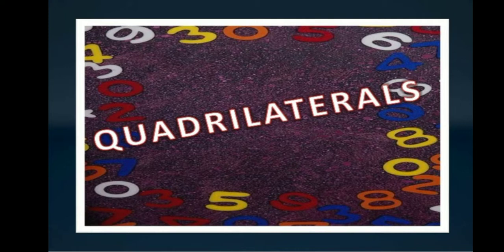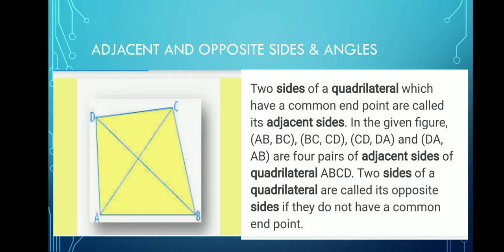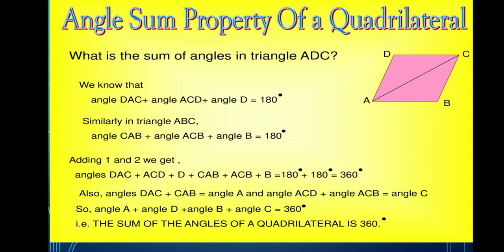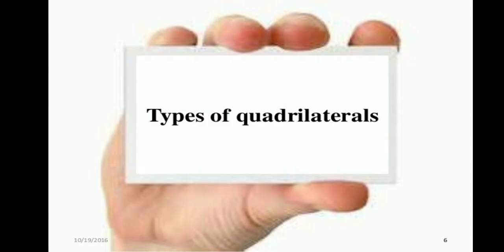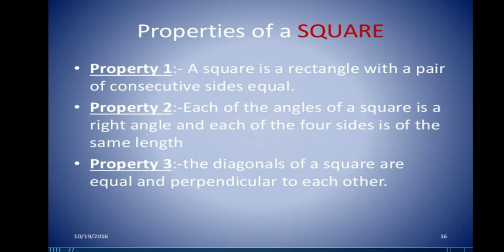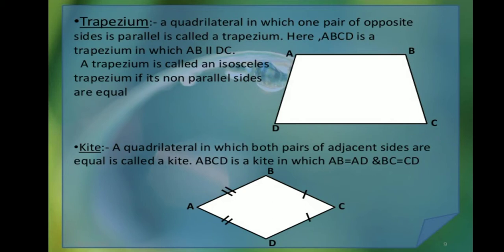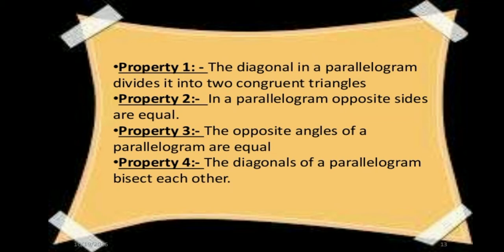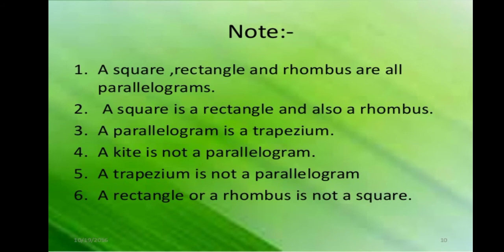Class 8maths ch 15,16